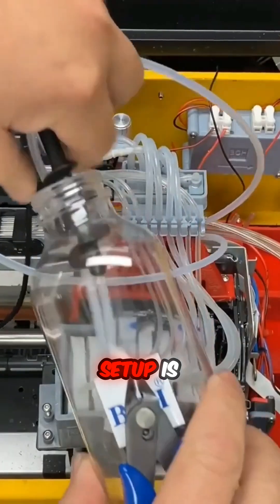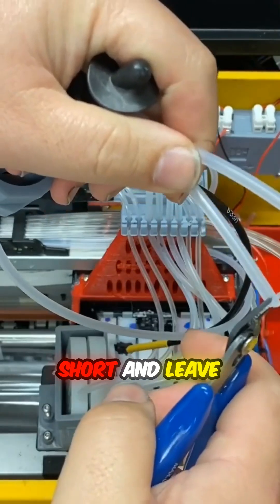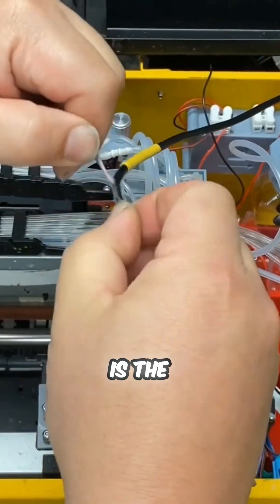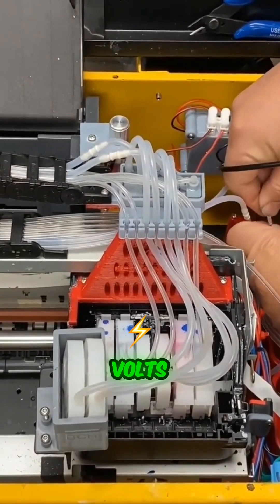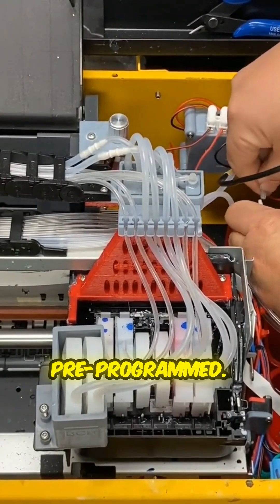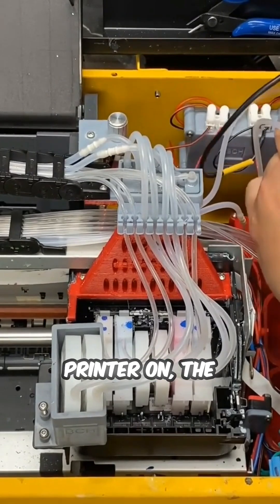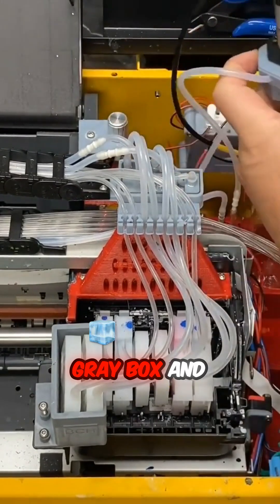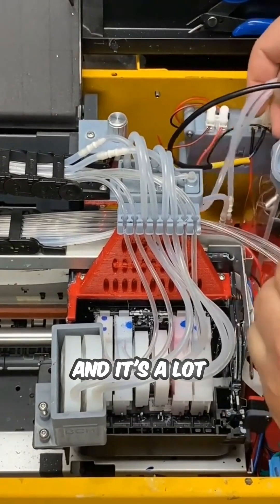How This 24V Ink Mixer Makes Changing Bottles So Easy!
Unlock the secrets to enhancing your Epson 1390 printer's performance with this innovative 24V ink mixer setup! Discover how easy it is to manage your ink supply while reducing noise and prolonging the life of your printer. Featuring insights on cutting down maintenance hassles, utilizing a pre-programmed management system, and making the most of your printing capabilities, this video is packed with practical tips and techniques to elevate your DTF printing game. Get ready to revolutionize your printing process while enjoying silence in your workspace!